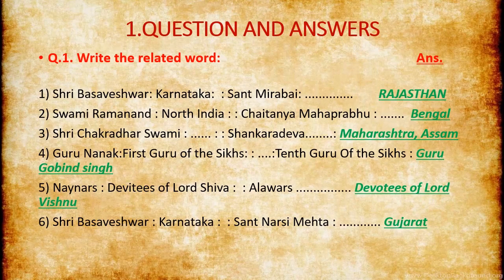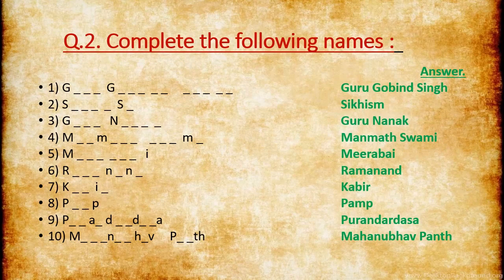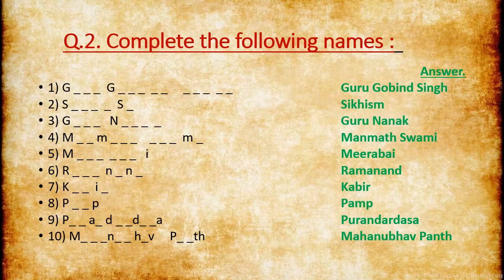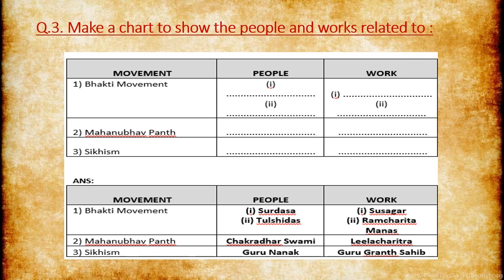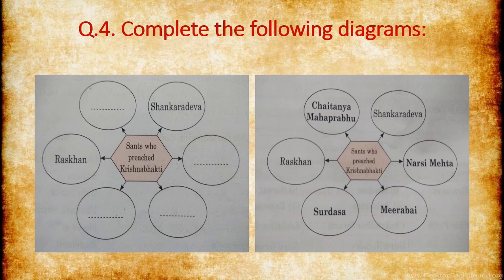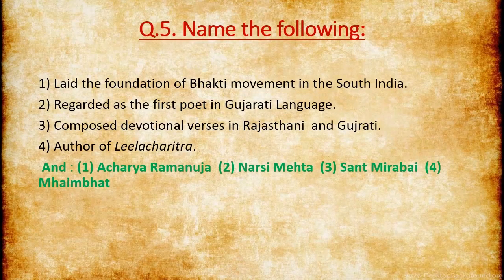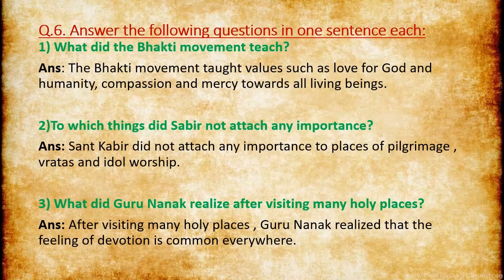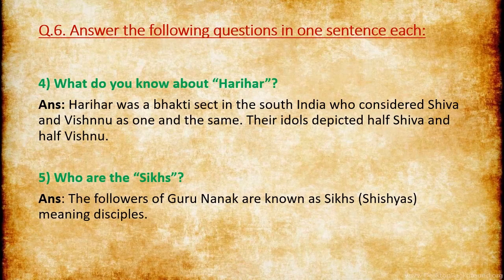Class VII - History 04-08-2020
Std :7
Date:04/08/2020
Day : Tuesday
Subject : History
Topic : Lesson no.3 Religious Synthesis (Question Answers)
Time: 33 minutes
Resource Person  : Mrs. Mary  Dmello